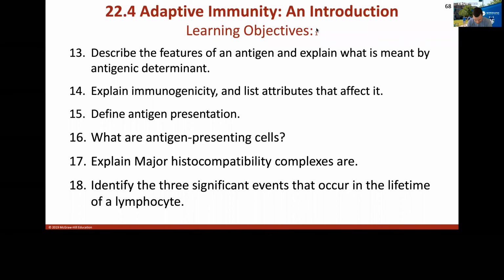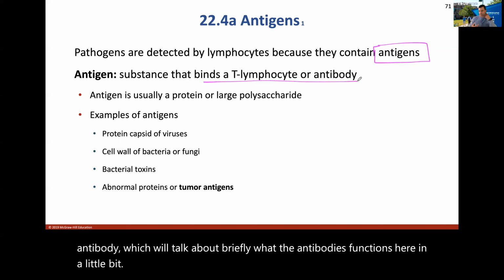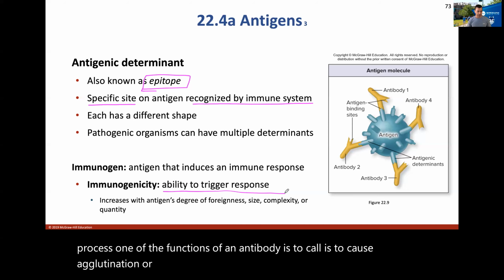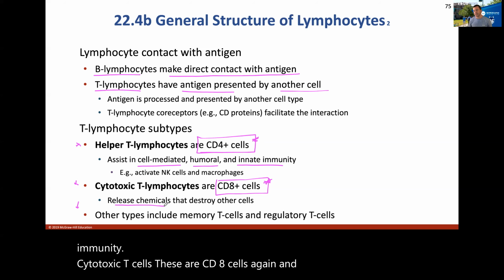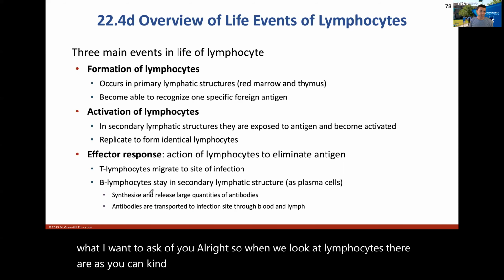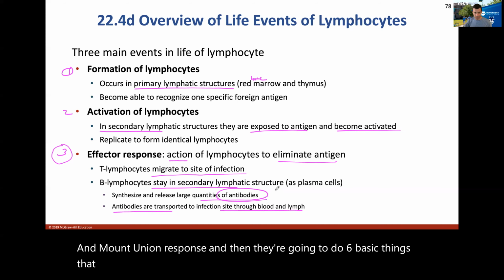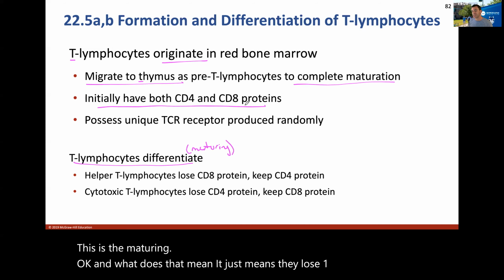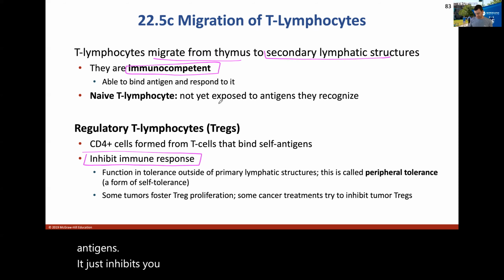Ch 21/22- Lymphatic System and the Immune Response part 6 of 8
BIOL 109
topic: adaptive immunity